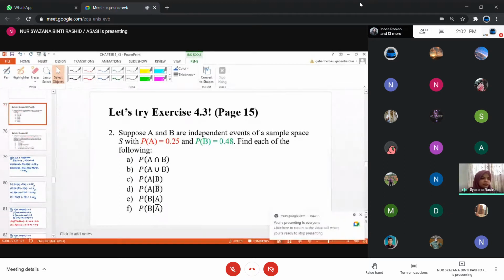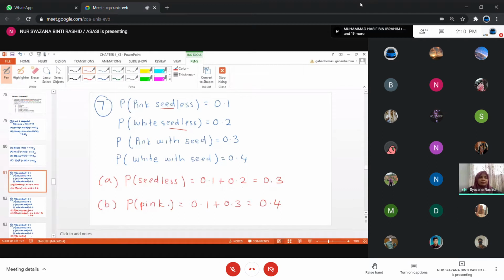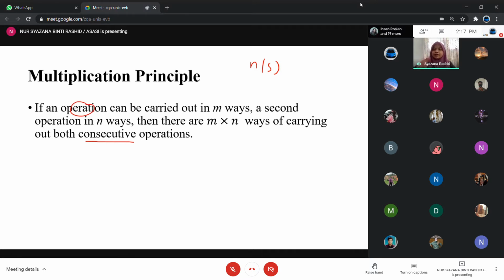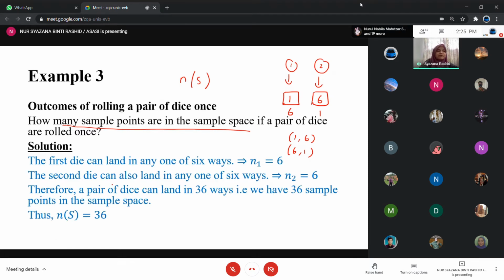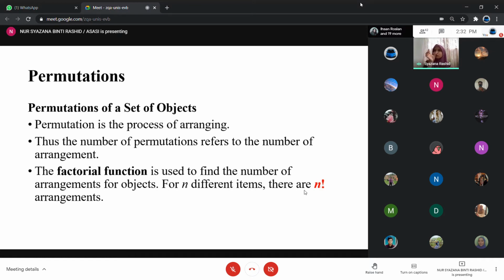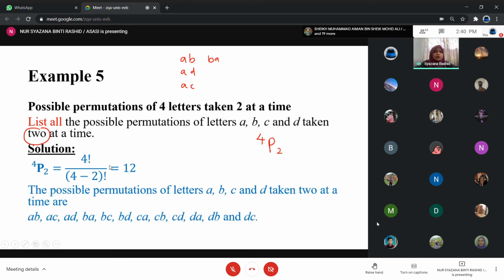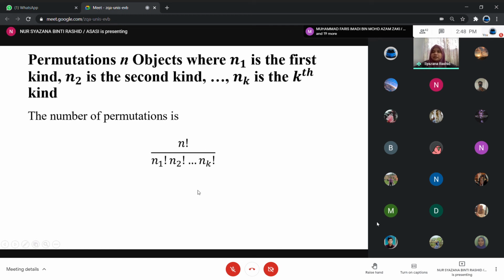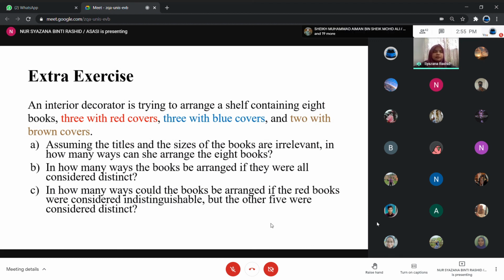part 1 math (16/03/2021)